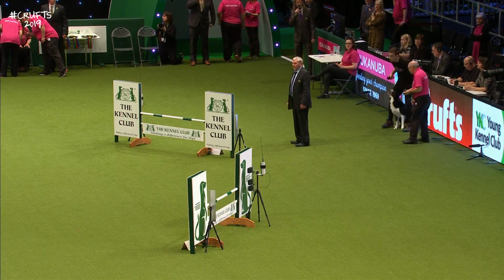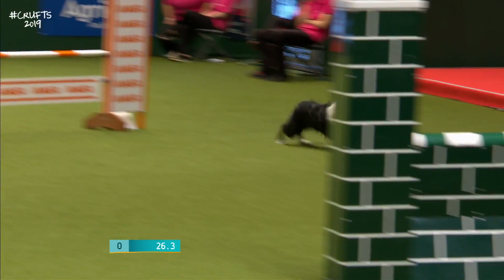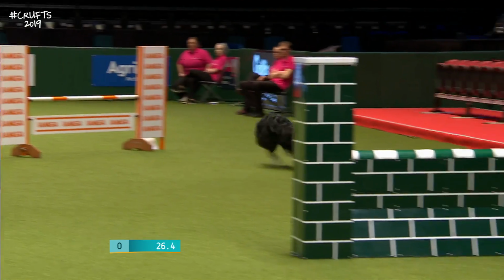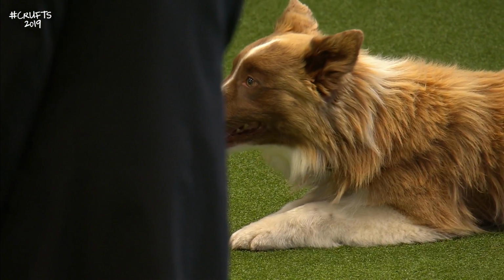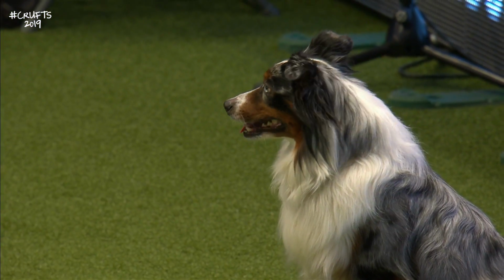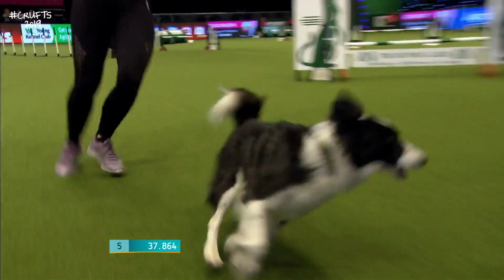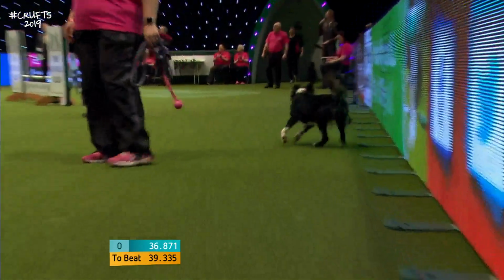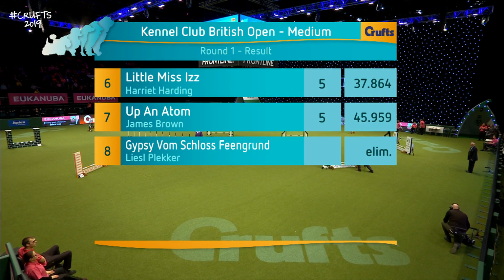Agility – Kennel Club British Open Final (Jumping) - Medium